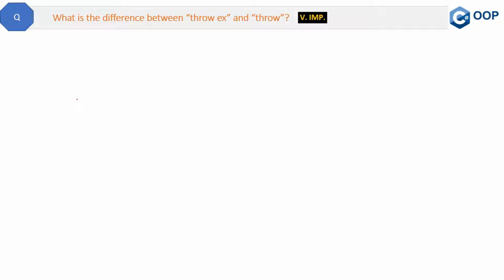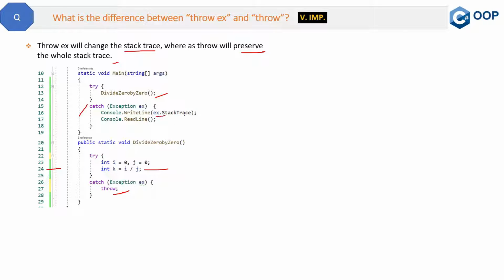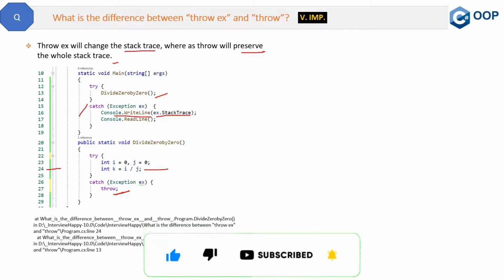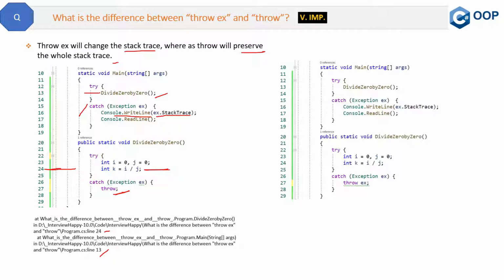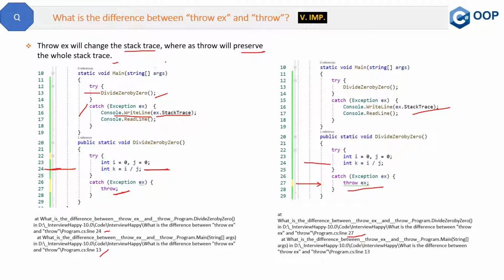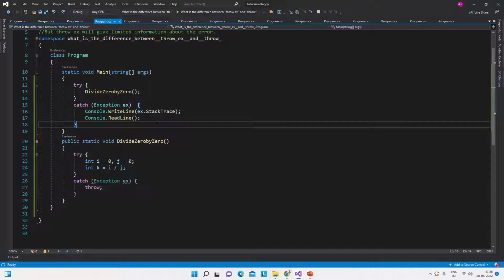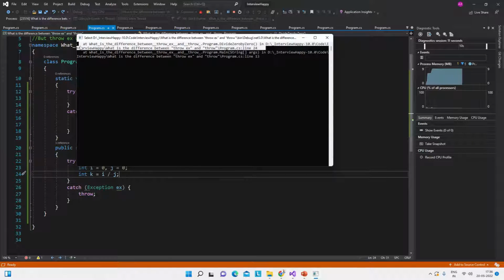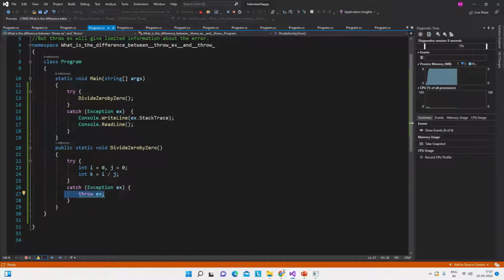What is the difference between “throw ex” and “throw”?